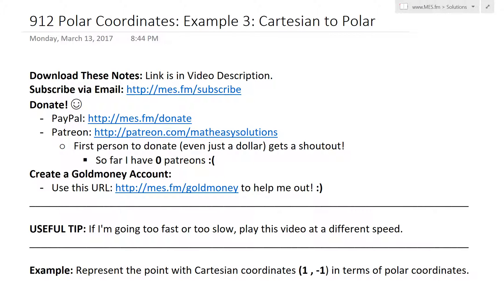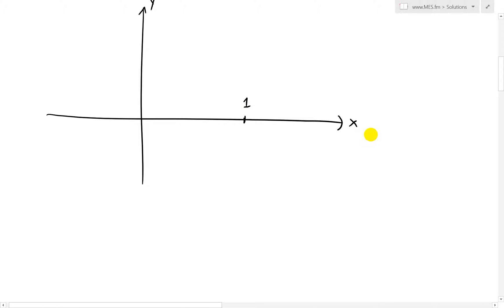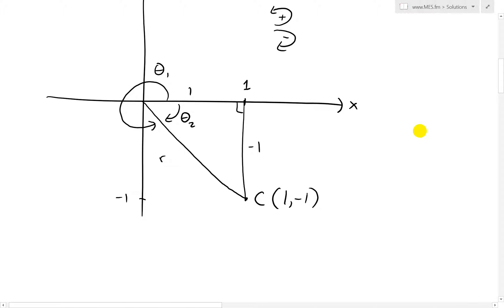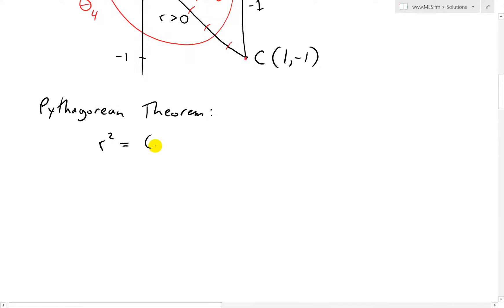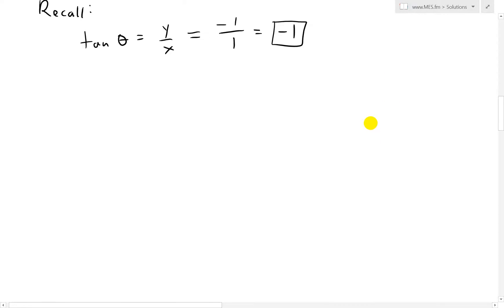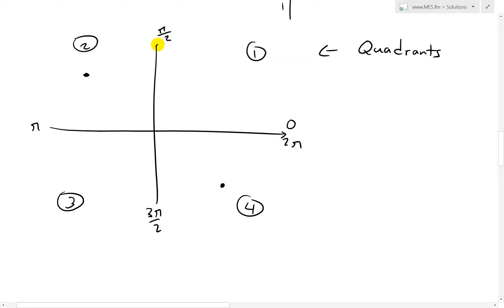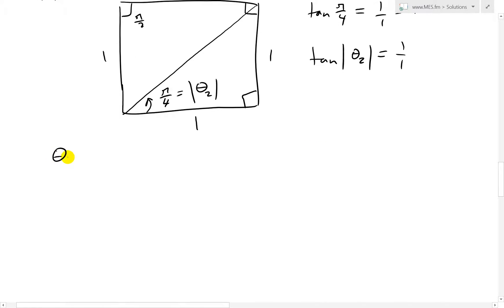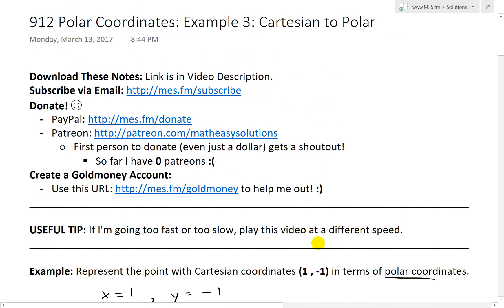Polar Coordinates: Example 3: Cartesian to Polar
In this video I go over another example on Polar Coordinates, and this times show how to convert Cartesian coordinates to their polar counterpart. The difference between doing this, as opposed to converting polar to Cartesian coordinates is that we must be careful in selecting the correct quadrant when deciding on the angle. This is because the tanθ and the r^2 = x^2 + y^2 equations give two values for θ for when θ is between the range from 0 to 2pi. Also, the nature of the circular polar coordinate system, and the fact that we can use negative angles and negative distances, means that we can in fact write any Cartesian point into infinite representations when in Polar Coordinate form. This is a great example on seeing the differences in the steps taken when converting Cartesian to polar coordinates when compared with my last video, in which I converted polar to Cartesian coordinates, so make sure to watch this video!